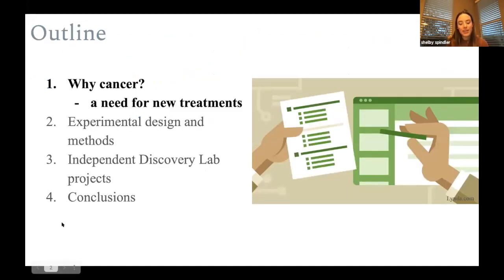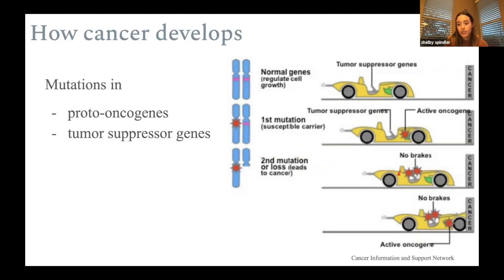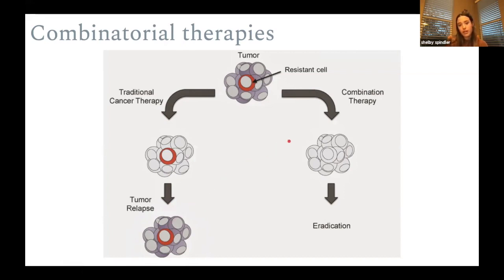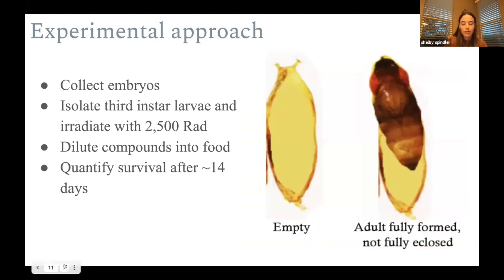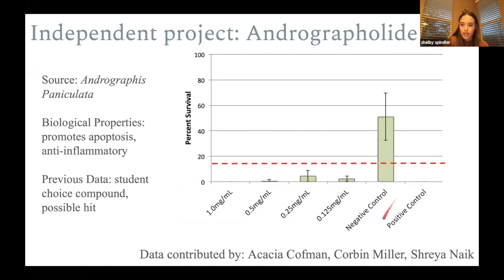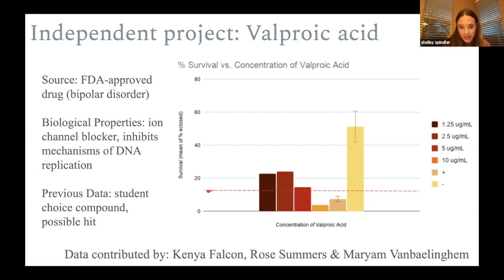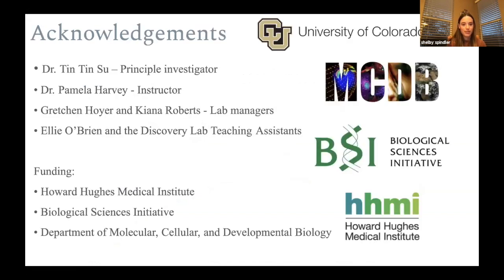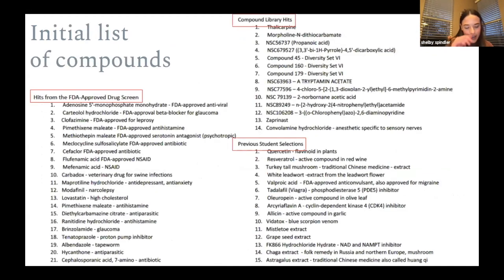Spring 2021 CURE Symposium Discovery Lab